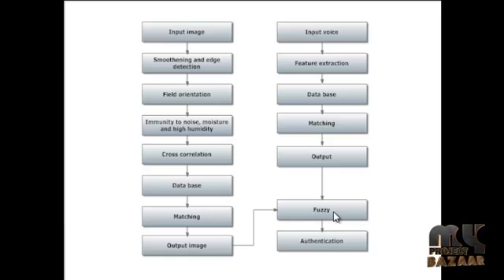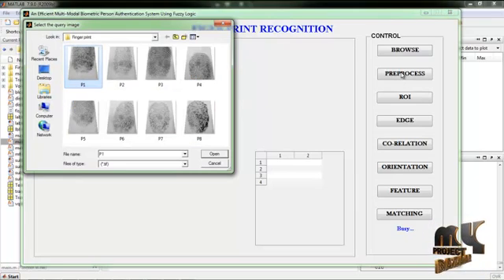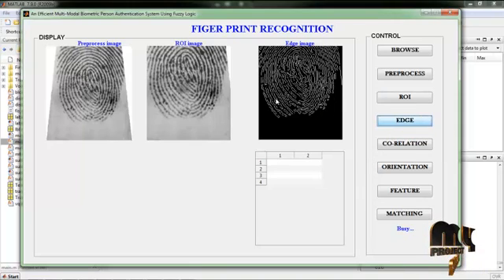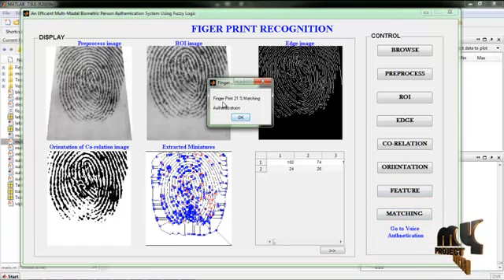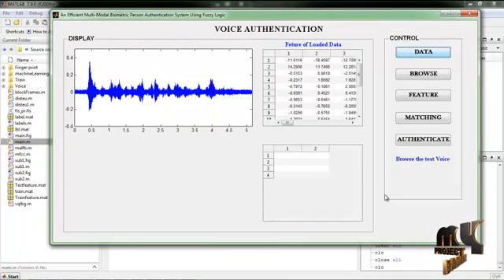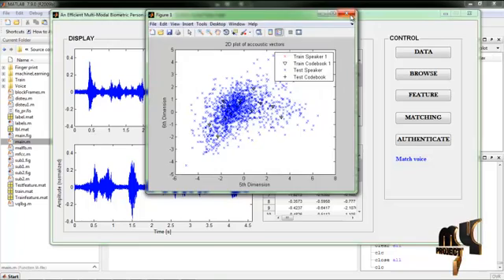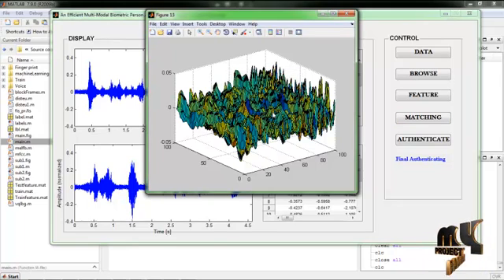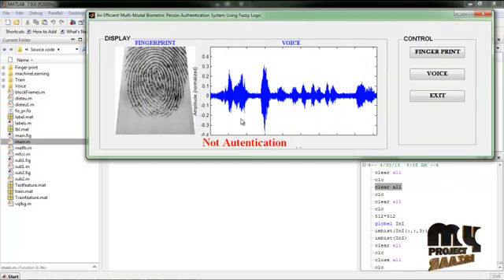Final Year Projects 2015 | An Efficient Multi-Modal Biometric Person Authentication System